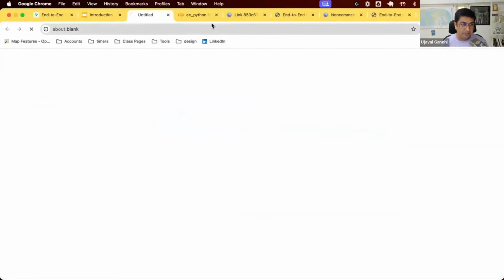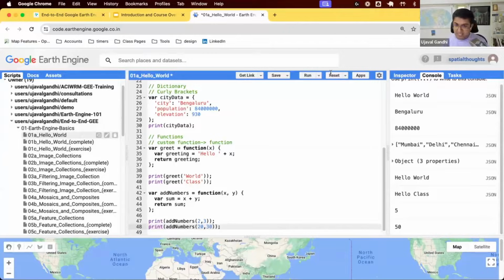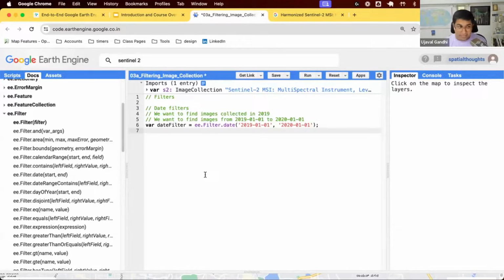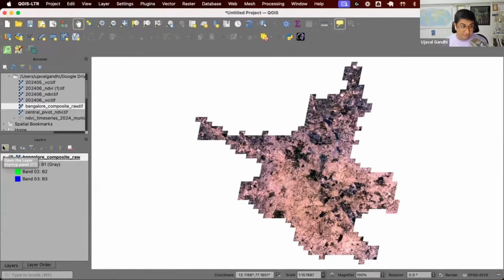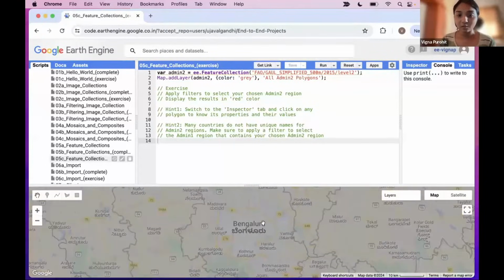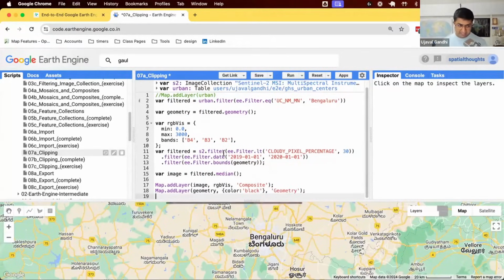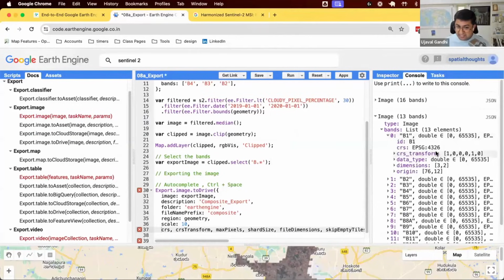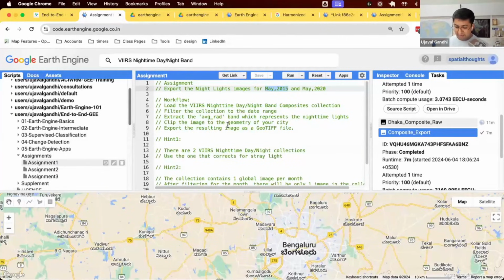Module 1: Earth Engine Basics - End-to-End GEE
This video is part of our End-to-End Google Earth Engine course.

Video Contents:
00:00 Hello World
21:06 ImageCollections
31:40 Filtering ImageCollections
48:27 Mosaics and Composites
1:05:02 FeatureCollections
1:15:04 Import
1:28:55 Clipping
1:36:19 Export
2:04:39 Assignment 1